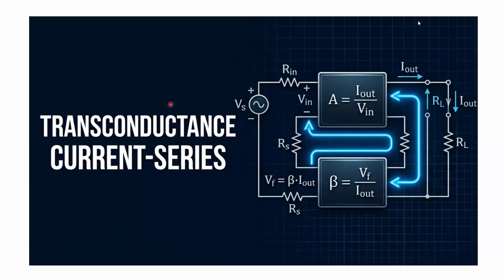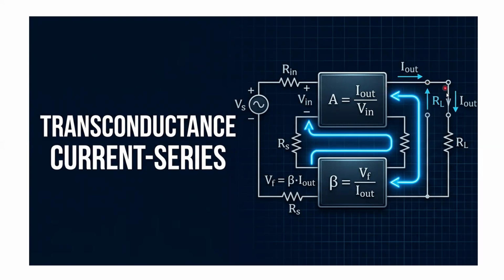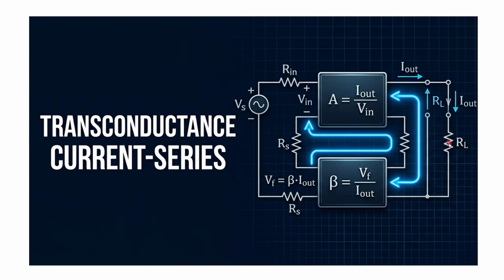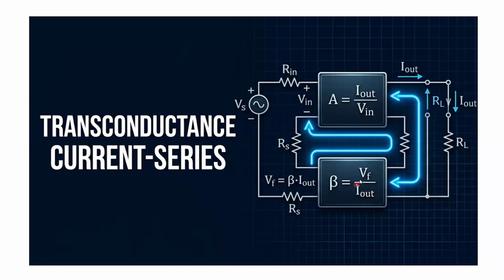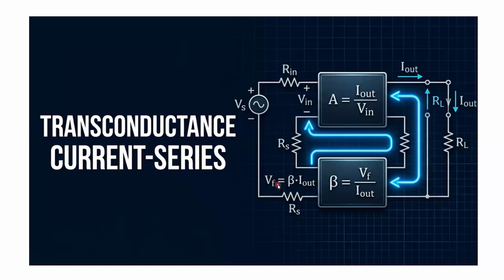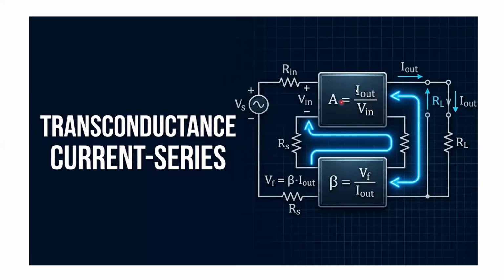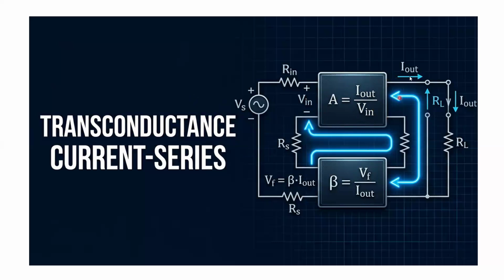The Real Math Behind Current-Series Feedback: Why Transconductance? (I_out / V_in)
Ever wondered why Current-Series feedback corresponds strictly to a Transconductance amplifier? In this lecture, we derive the A = I_out / V_in relationship and analyze the beta feedback factor mathematically.

0:00 - Introduction
01:20 - Topology Analysis